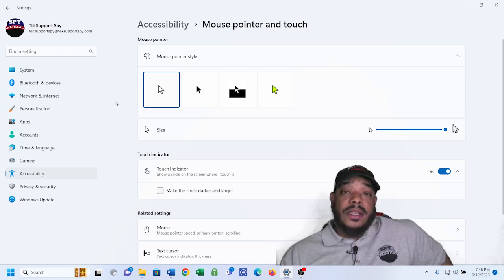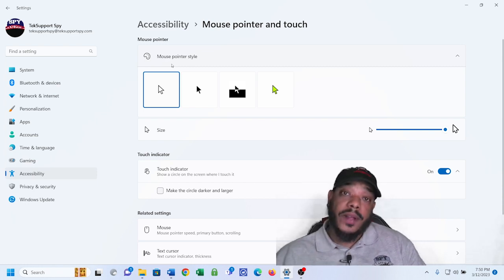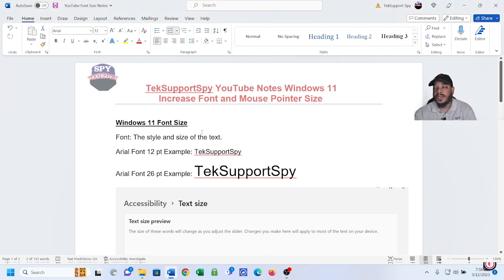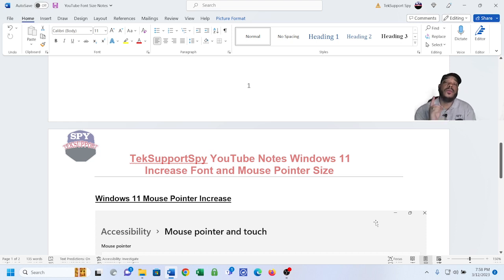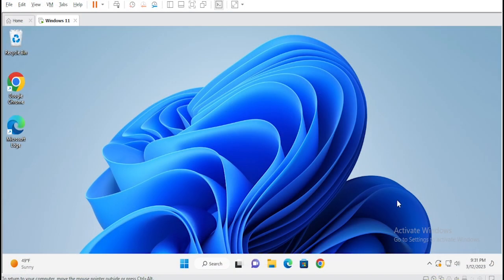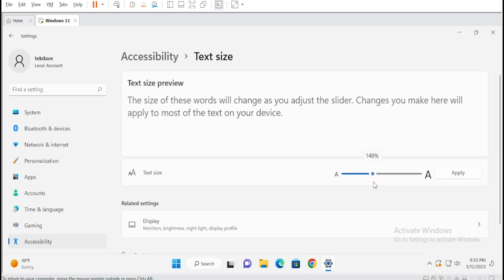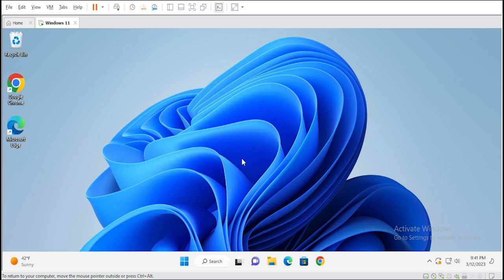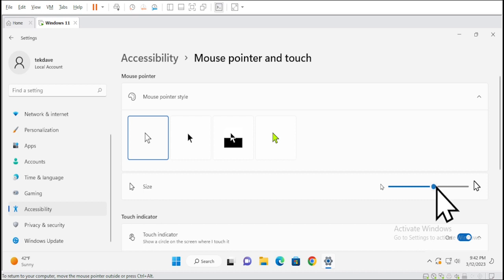Help Your Eyes in Windows 11 By Learning to Increase your Font and Mouse Pointer Size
Are you finding it difficult to read text or locate your mouse pointer on Windows 11? In this easy-to-follow tutorial, we’ll show you how to increase the font size and enlarge the mouse cursor in Windows 11 to improve visibility and ease of use. This video is perfect for anyone with vision challenges, whether you're an older adult, someone with eye strain, or anyone who simply prefers larger text and a bigger mouse pointer for better navigation. Learn how to customize your Windows 11 settings to make your computer more accessible and user-friendly, and enjoy a smoother, more comfortable computing experience.

Don't be afraid to learn about computers and technology. Don't be afraid to learn new things and topics no matter how old or young you are. I encourage all who feel they are non-tech savvy to learn technology and computers either with us or someone else or on your own time. Make yourself valuable and become tech-savvy.

Thanks